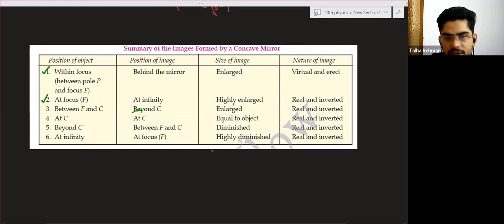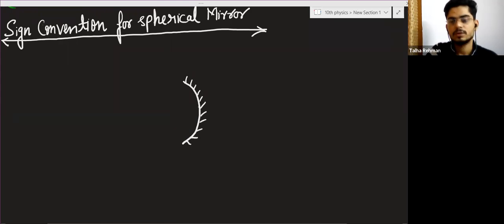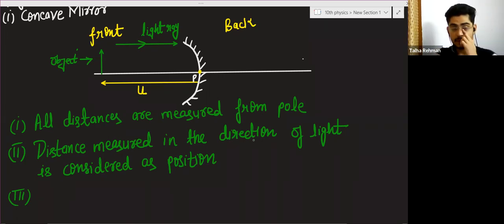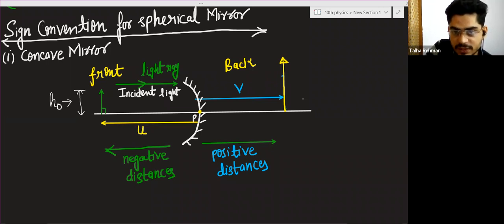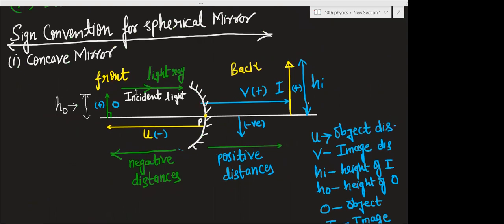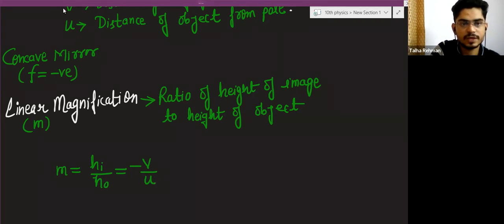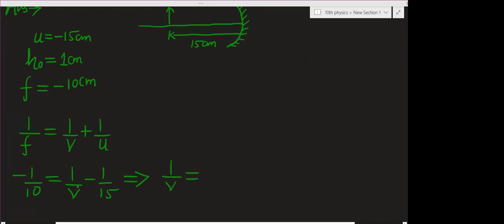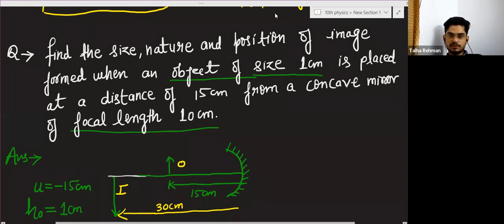Learnivio | Physics | Azaan | Lect 3 | 25-07-2022